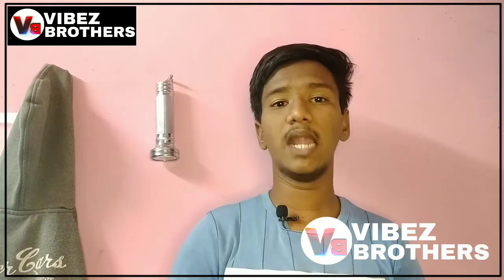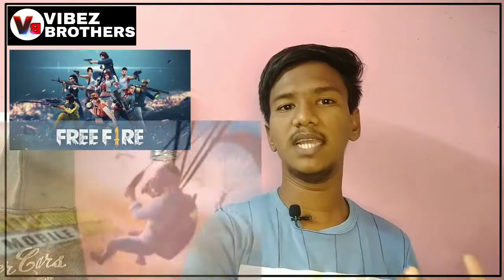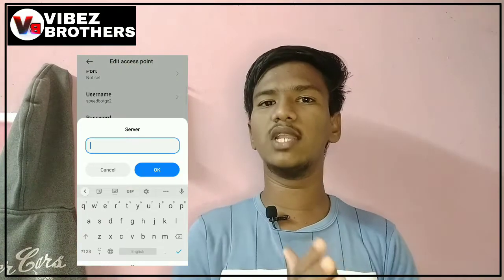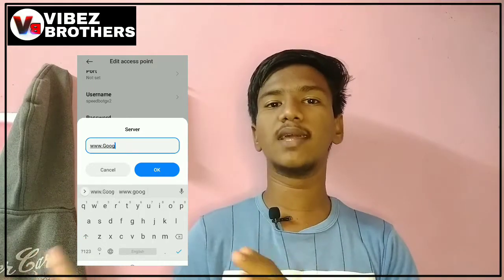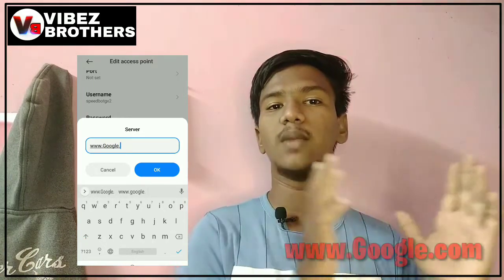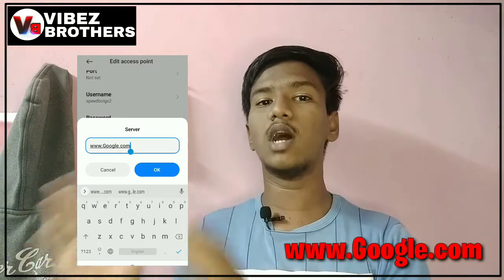Get 30ms Pubg Ping All Time Using 1 New Secret Trick | Pubg Ping Problem All Sim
PUBG & FREEFIRE🔥 New APN settings 😎on fireGET  FULL NETWORK with this Settings💯😍😍 | Tamil | VB |😋 :☝️

✍️IF THIS PUBG & FREEFIRE🔥 New APN settings 😎on fireGET FULL NETWORK with this Settings💯😍😍 VIDEO IS USEFUL FOR YOURS. LEAVE YOUR COMMENT HOW YOU LIKE..

✍️I TALKED ABOUT  PUBG & FREEFIRE🔥 New APN settings 😎on fireGET  FULL NETWORK with this Settings💯😍😍  EXPLANATION.. HOW U FEEL.. 🤗.

✍️PUBG & FREEFIRE🔥 New APN settings 😎on fireGET  FULL NETWORK with this Settings💯😍😍  EXPLANATION IS TOO USEFUL TO EVERYBODY...🥰and Motivate youself...

🚀SEE THIS VIDEO & COMMENT HOW I EXPLAINED.

SEE BELOW

                        ➡️vibez_brothers

                       ➡️VIBEZ Brothers

This video is Education and Motivational purpose.

BUHBYEEE